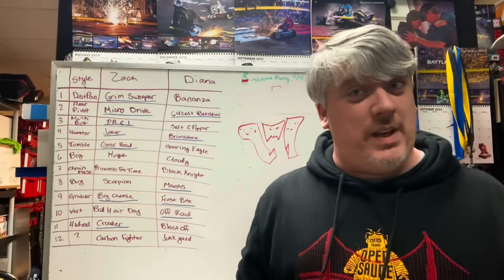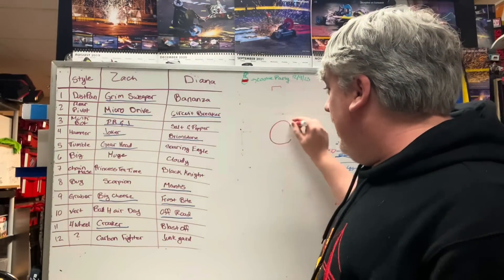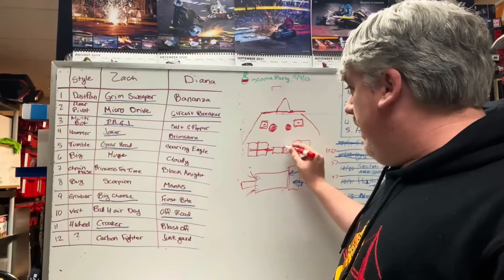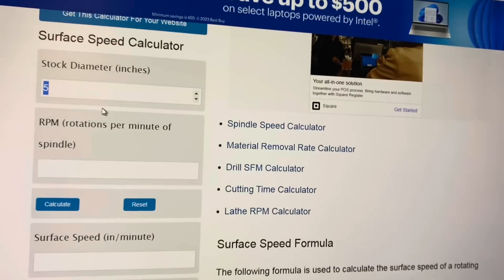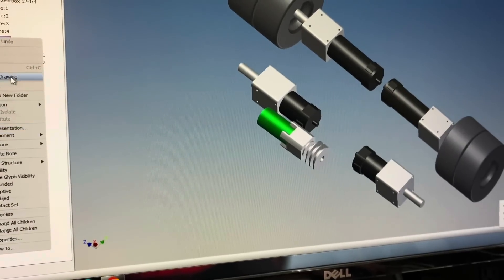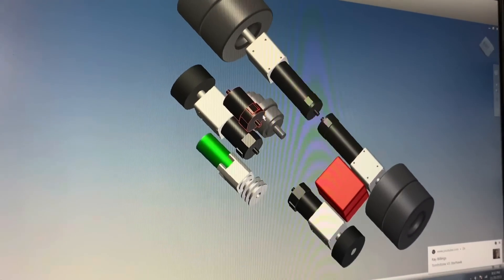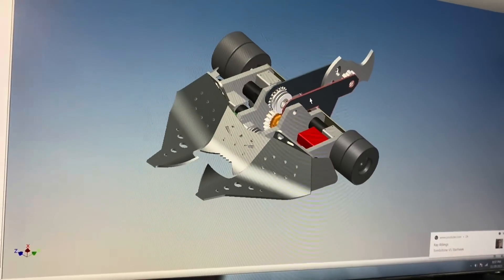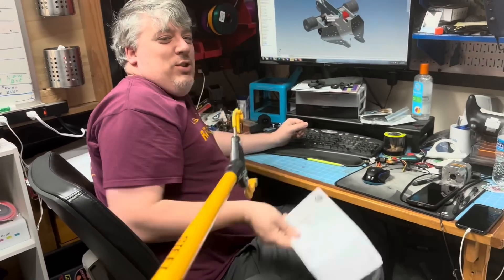We Unveil SKORPIOS X! The BRAND NEW SKORPIOS For Battlebots Season 8!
THE NEW SKORPIOS IS COMING!!!

Skorpios is getting a complete overhaul! Everything from the ground up will be redesigned to keep up with the modern Battlebots of today. Zach details the entire process going into the new Skorpios, including design theory, CAD (Computer Aided Design), and the upcoming process of testing and refining the robot into being a Season 8 contender.

Zach also details his inspiration from Antweight RoboGames champion "Shook", and how he's going to be implementing design features into Skorpios.

SPECIAL THANKS TO JOSHUA KONG of TEAM IMPULSE UNGINEERING for the inspiration with their robot SHOOK! You can find more of their robots here: